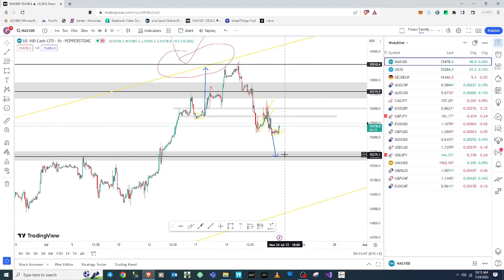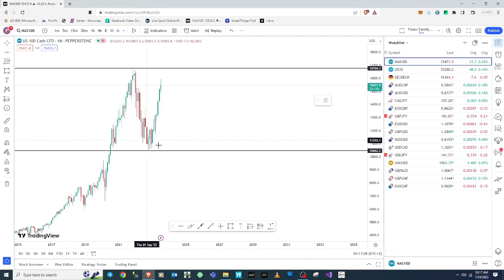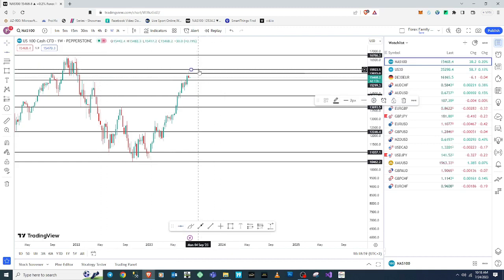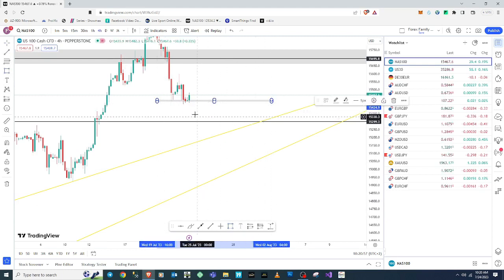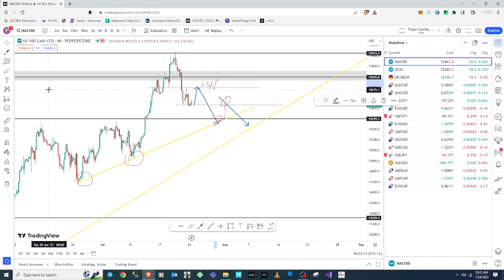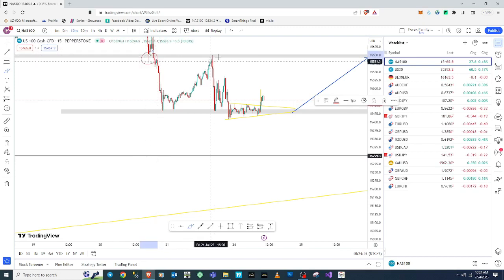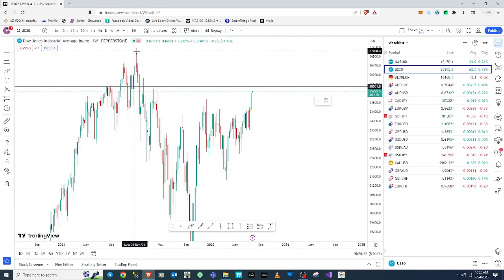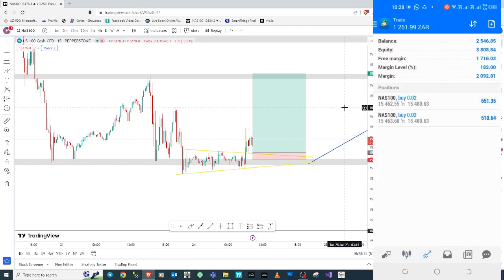NAS100 WEEKLY UPDATE | LIVE TRADING | MARKET STRUCTURE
In this video we take live trades on NAS100 and highlighting profitable positions. Additionally, the video provides insightful market analysis using technical analysis (PURE PRICE ACTION) to assess market trends and make informed trading decisions.